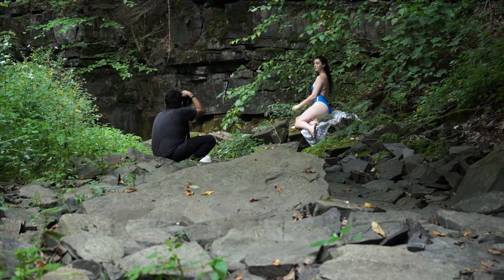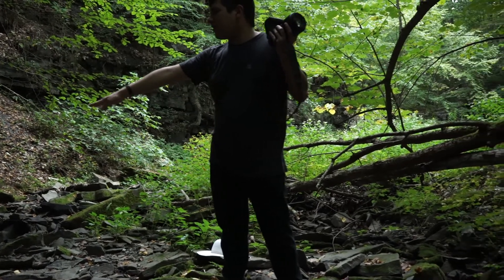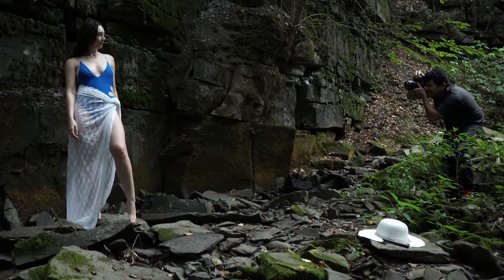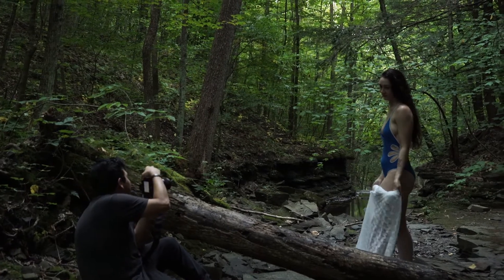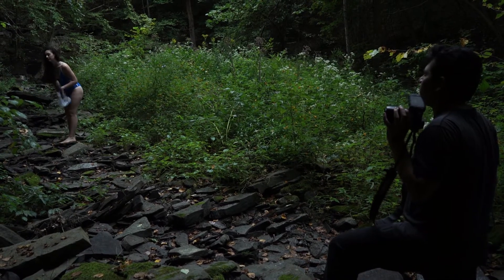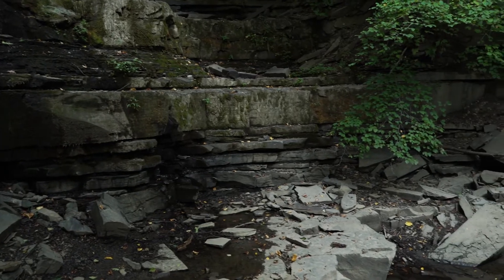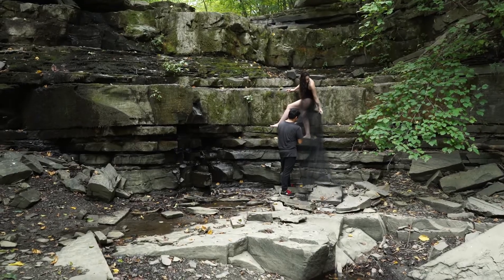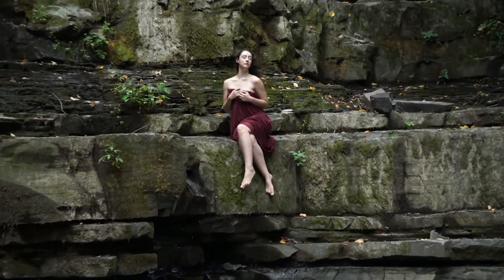Natural Light Photoshoot, Behind The Scenes with Canon EOS RP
Hey guys I hope you enjoy this tropical themed lowlight photoshoot I did using only natural light.

BTS: Yakov

GEAR & LENSES:

Canon EOS RP with adapter and grip extension

BTS Camera:
Sony A7s
Sony 28-70mm 3.5-5.6

SONGS (From Music Vine)